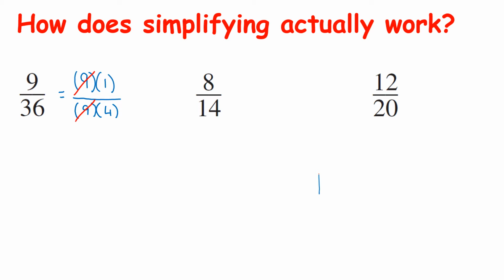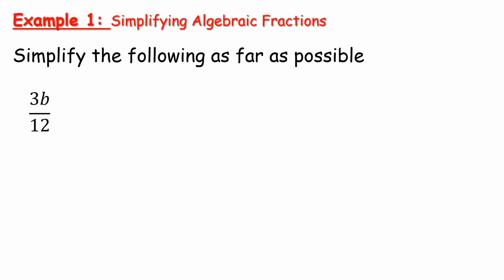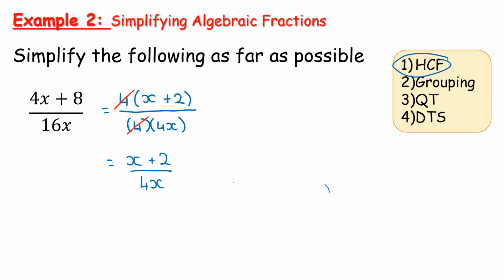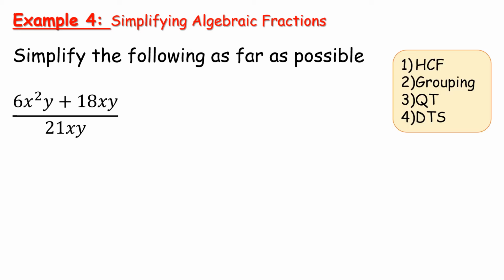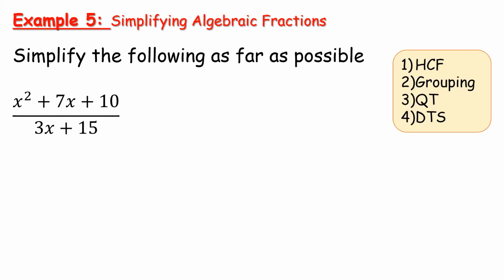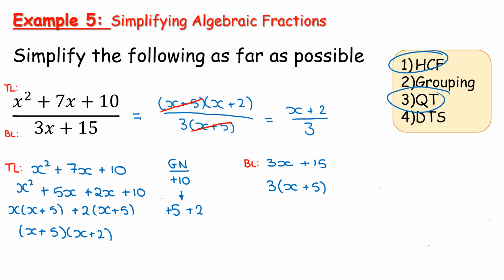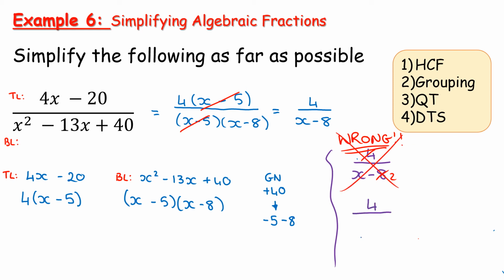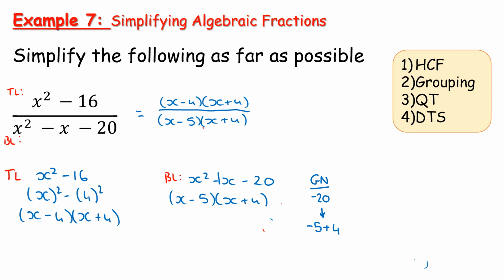JCHL Revision - Simplifying Fractions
This video will cover Fractions and we will specifically look at Algebraic Fractions in expressions. This means that we have no equals, and therefore cannot “get rid” of the fractions like we would in an equation.

In Expressions we can be asked to simplify a fraction, i.e. give it in its simplest form.